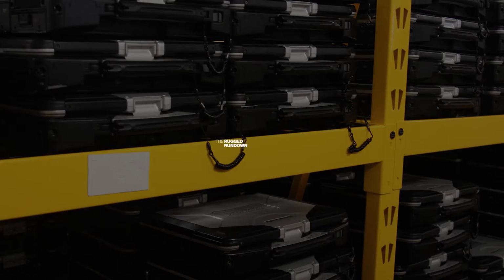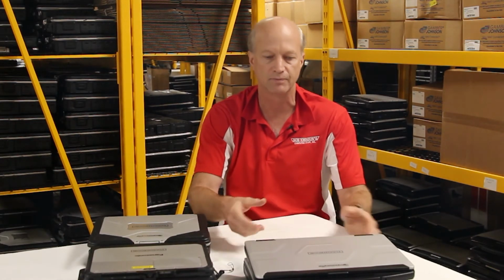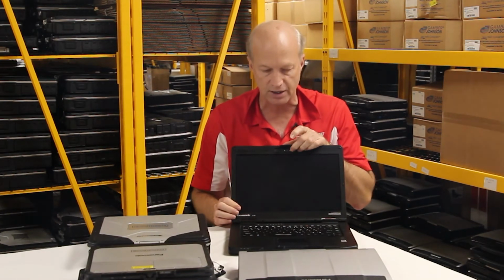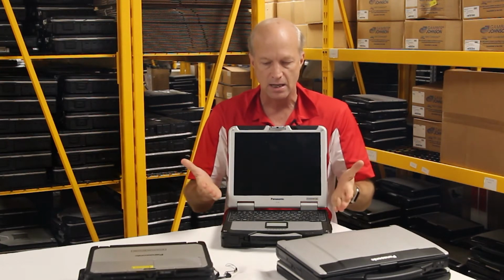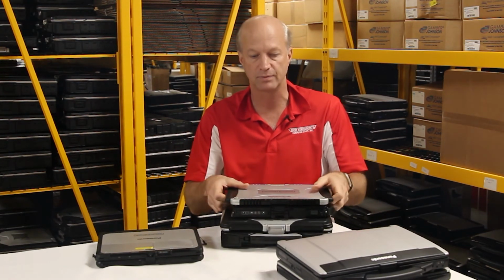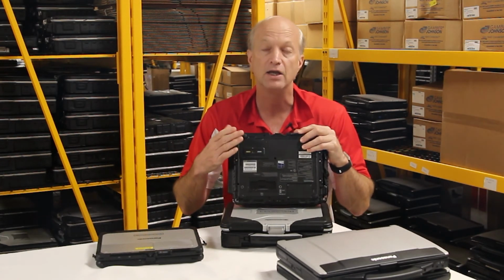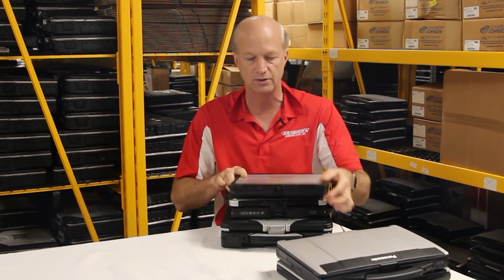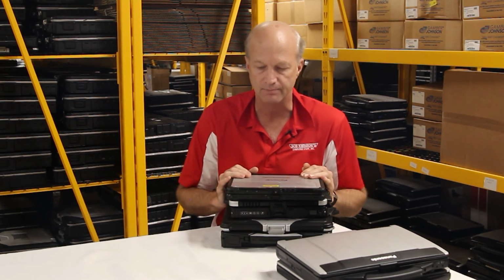All about Panasonic Toughbook Webcams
Bob will be outlining the various webcams in the different  Panasonic Toughbook models based on his many years of experience in this industry. In today's world, most of us have used  Zoom or an equivalent to meet colleagues, chat with friends and family, or take classes. So tune into the 32nd Episode of The Rugged Rundown to learn more!

*▬ Chapters ▬*

00:00 | Introduction
00:37 | Different Models of Toughbooks with Webcams
01:07 | Do the webcams work for Zoom Video Conferencing?
01:18 | Webcam on the Toughbook CF-53
01:42 | Toughbook CF-54 Webcam
02:12 | Panasonic CF-31 Webcam
02:55 | Webcam on the Panasonic Toughbook CF-19
04:01 | Panasonic Toughbook CF-20 Webcam

Bob goes over all the quality of the webcams in the Panasonic Toughbooks that come with them. Starting with the CF-53, the webcam is in the normal spot, above the screen. It also has a microphone so it can pick up sound, which makes it perfect for Zoom calls. The webcam is in the same location and still has a microphone in the CF-54 too. Moving on to the fully rugged options, the Toughbook CF-31 has a webcam that can be installed and it ends up going in the upper right-hand corner of the screen. The downside of this webcam is that it does not have a microphone, so in order to have audio input, you need an external microphone. The CF-19 has this problem but, it also does not have the webcam in the traditional location, above the screen. It has its webcam on the bottom of the unit and it takes up one of the memory slots. Leaving it with only being able to have 8 GIGs of RAM. On top of that, there is no addon for a webcam on the CF_19, it had to be ordered from the factory originally or it will not have one. Next, the Toughbook CF-20 has a few webcams on it. Starting with the traditional webcam location above the screen that comes with a microphone. There is also a webcam on the back of the tablet, so when you have it disconnected from the keyboard, you can take pictures and videos. All in all, the best Panasonic Toughbooks for using a webcam are the CF-53, CF-54, and CF-20.

Bob Johnson's Computer Stuff Inc. has been a leading specialist in Panasonic Toughbooks and
other rugged computers for 29 years. We sell and repair top brands like Panasonic, Getac,
Durabook, and Dell. Check out our how-to videos and unbiased reviews on our YouTube channel.

*▬ Social Media ▬*